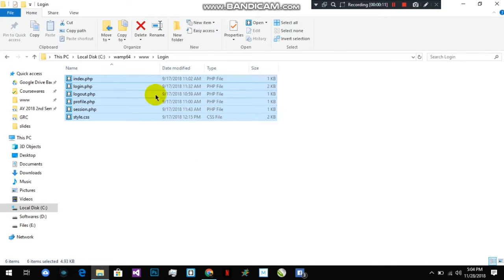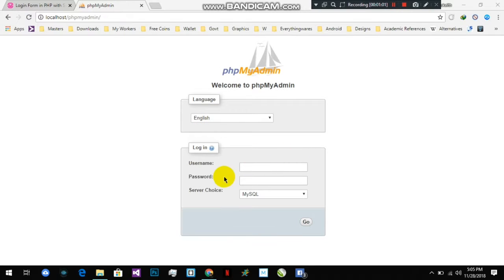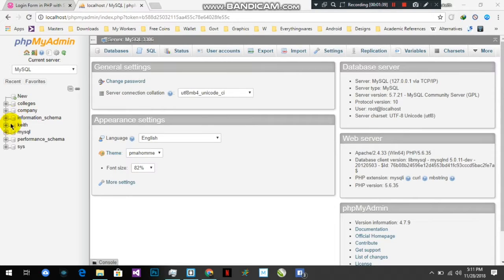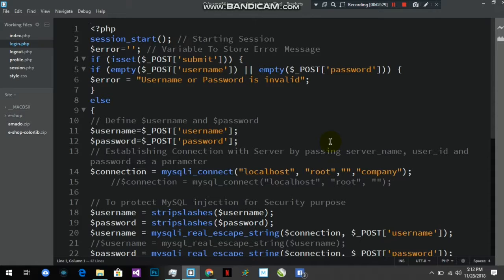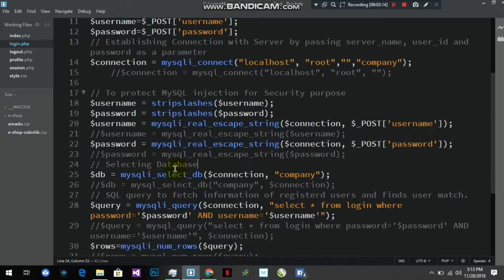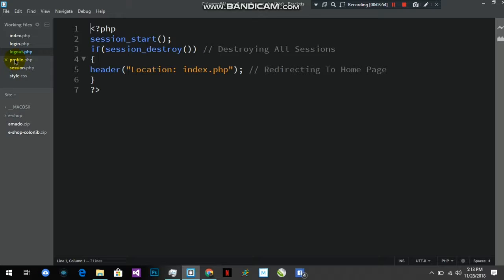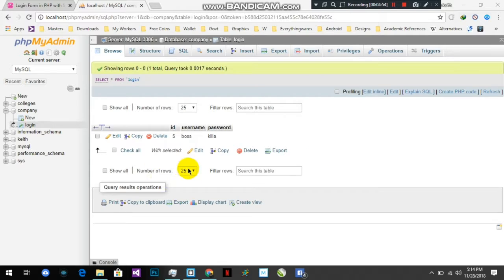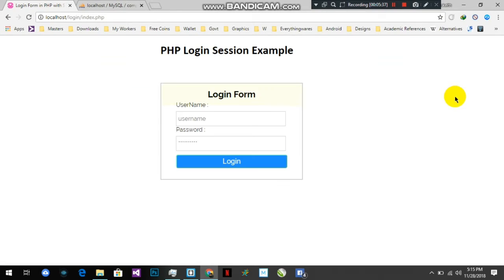Php Login Form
In this video, I am going to share to you how you're goin to create a Basic Login Form in PHP with CSS. You may download the resource file here: